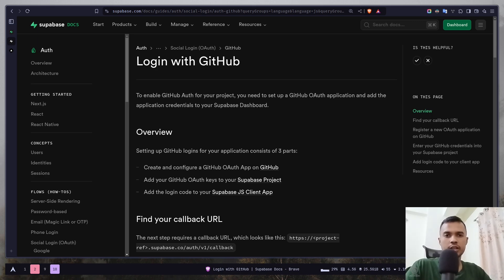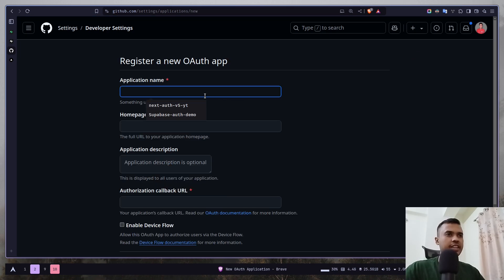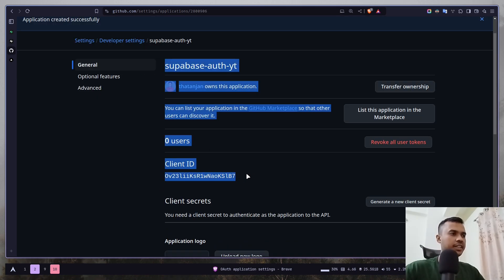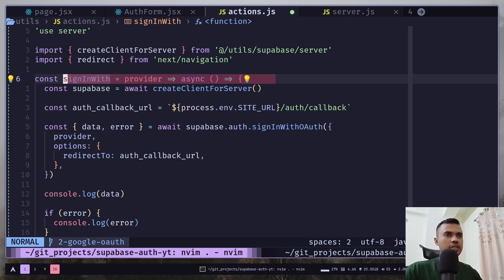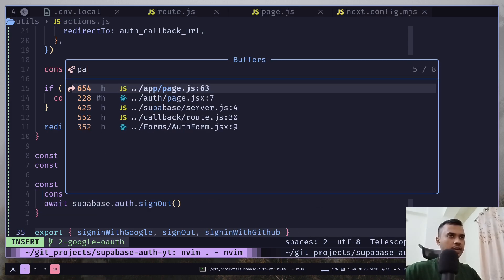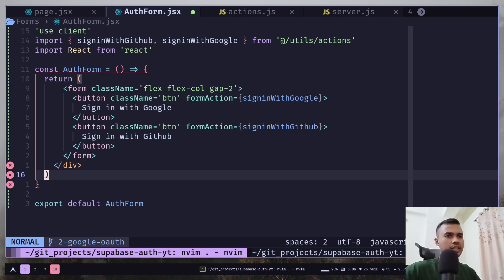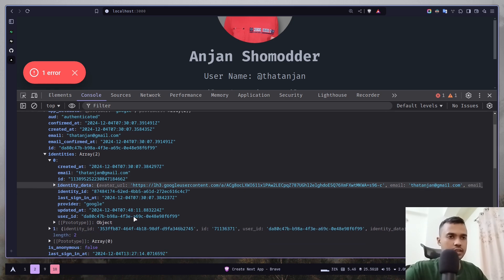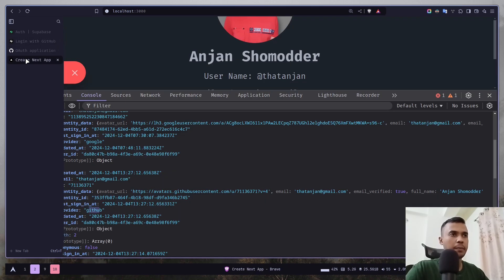3. How to add Github OAuth in Nextjs with Supabase | Server Component | Server Action | Github Login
Learn how to add GitHub OAuth in Nextjs with Supabase.

0:00 Introduction
0:15 GitHub OAuth App Setup
1:40 Add GitHub OAuth in Next.js with Server Actions
3:30 Supabase Identity Linking
4:40 Outro